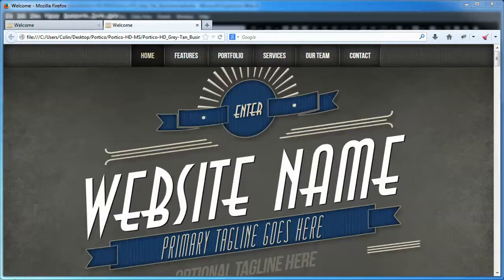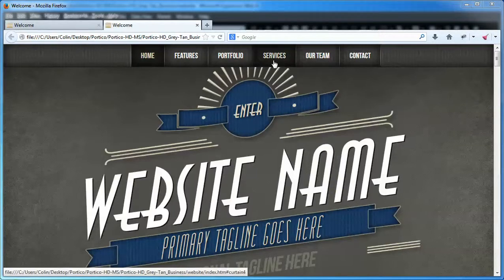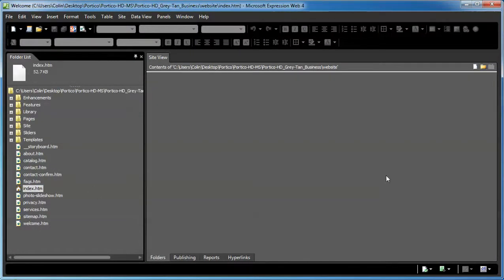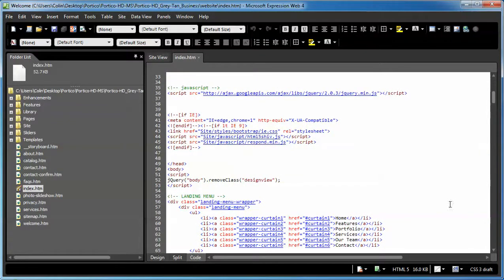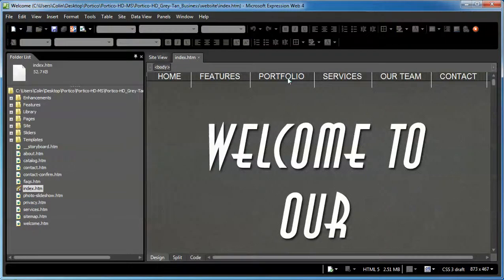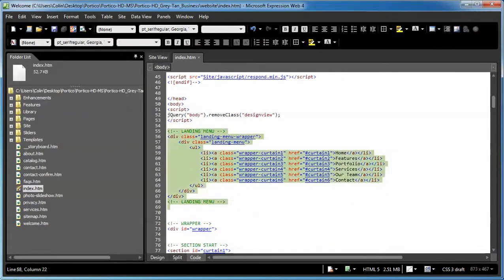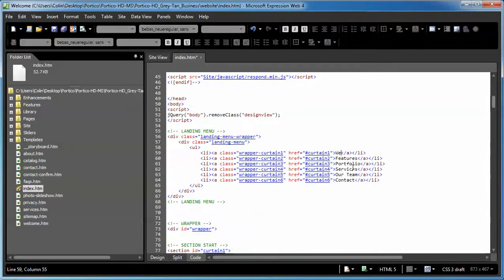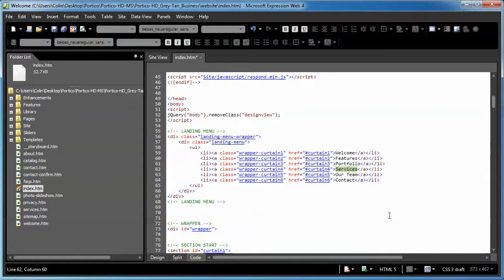Portico Rename Buttons